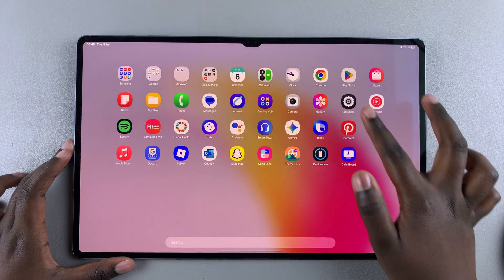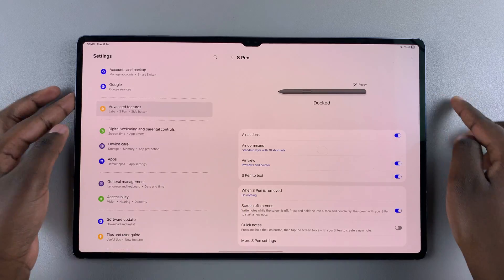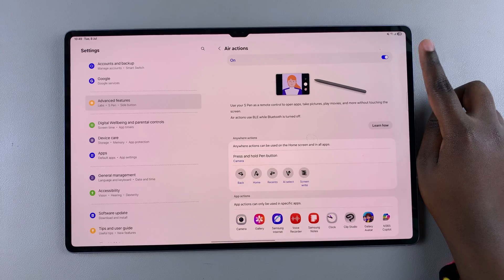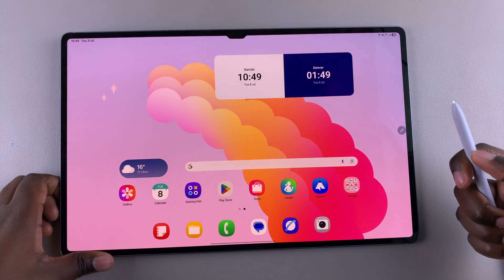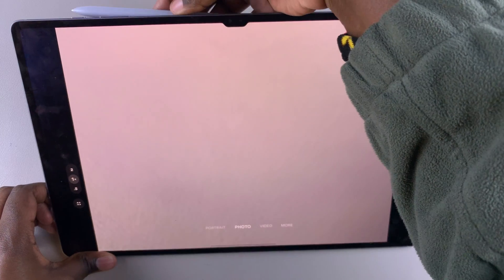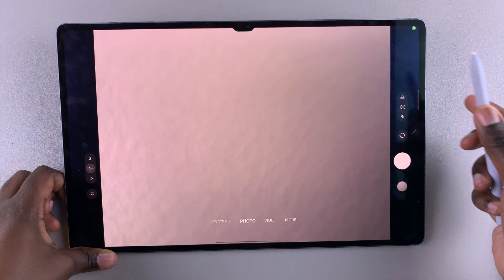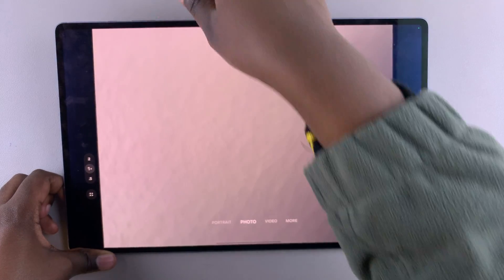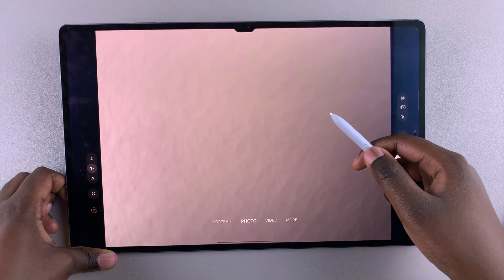How To Enable / Disable S Pen Air Actions On Samsung Galaxy Tab S10 / S10 Ultra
Learn how to turn S Pen Air Actions ON & OFF on the Samsung Galaxy Tab S10 / S10 Ultra in just a few easy steps! Whether you want to turn off gestures or customize your S Pen functionality, this guide will show you exactly how to do it.

How To Enable S Pen Air Actions On Samsung Tab S10 (Switch S Pen Air Actions ON Galaxy Tab S10)

Open Settings
Select Advanced Features
Select S Pen
Choose Air Actions

How To Turn OFF S Pen Air Actions On Samsung Tab S10 (Disable S Pen Air Actions Galaxy Tab S10)

Open Settings
Select Advanced Features
Select S Pen
Choose Air Actions

Samsung Galaxy Tab 10:

Cell Phone Tripod Adapter